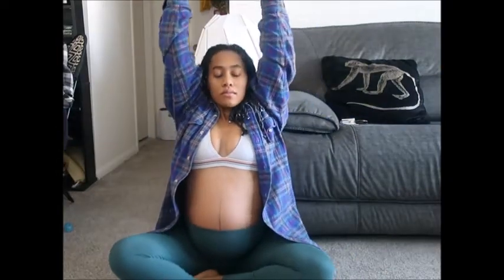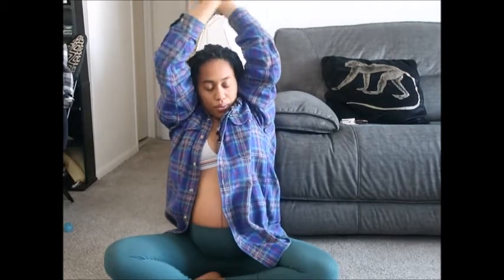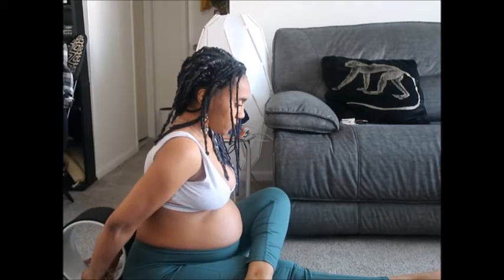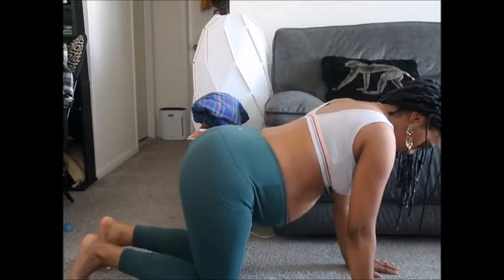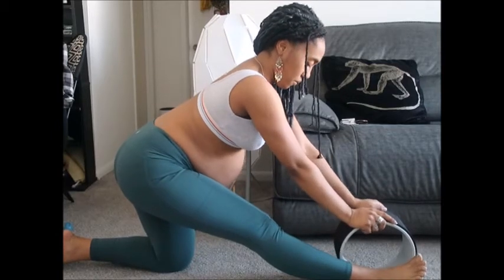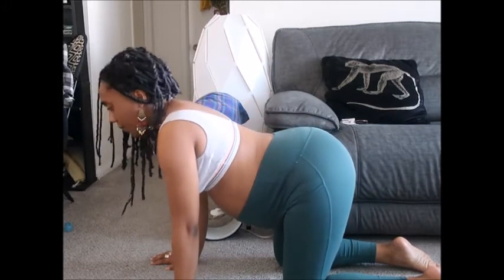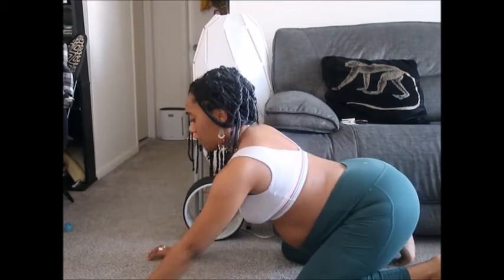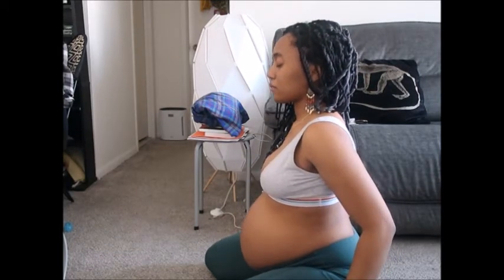My Stretching Routine In Second Trimester I A Pregnant Yoga Teacher Doing Yoga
Hey Family! Today we are going to slip into another gentle flow of yoga together. Focusing on opening the back, glutes, and hips.
Also, we will have a bit of a second-trimester recap here!

You can totally follow along in this almost 20-minute practice of slow flow and breathing, you don't have to be pregnant either to attempt this. It's perfect for any time of day: opening up your morning, taking a break during work hours, or winding down for bed.

Take your time today and take care of yourself! Love & Balance

Hiya! I'm Conner: Chef, Yoga Teacher, and Plant-Based Nutritional Counselor.

This Wellness channel is here as a platform to help all of us Reduce our Ego (us remaining as self-serving individuals) and Re-Embrace the Eco (us learning to live in harmony with all of Creation); by exploring through food, travels, round-table-conversations, and more! Goal? Bringing us back to a state of Wholeness.

Have anything you wanna talk about?

Need meal plans, cooking classes, food delivery, nutrition counseling, private/group yoga classes, or meditation guidance?

I can't wait to collaborate with you to help create your best Self!